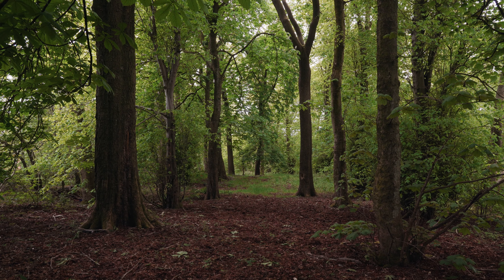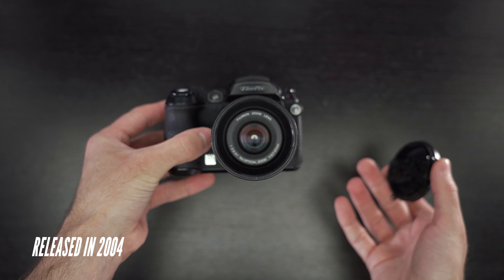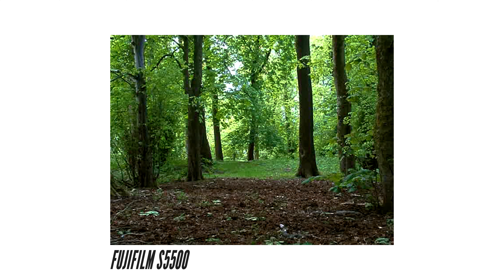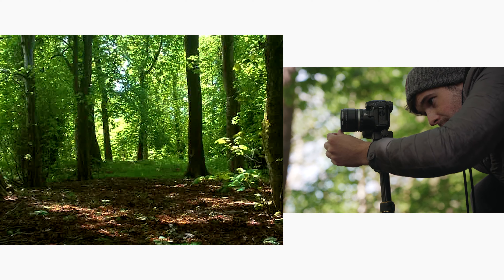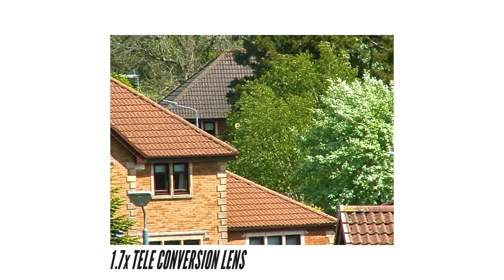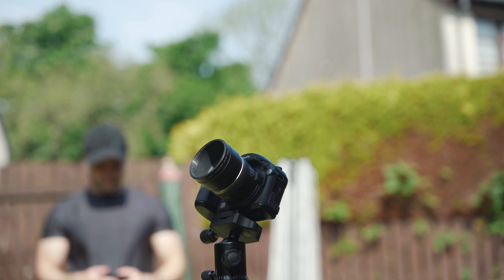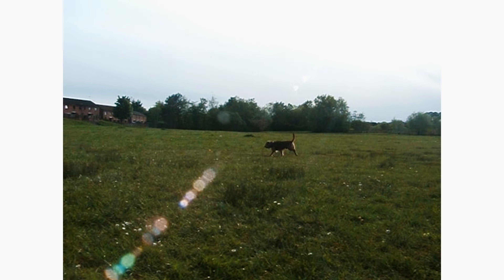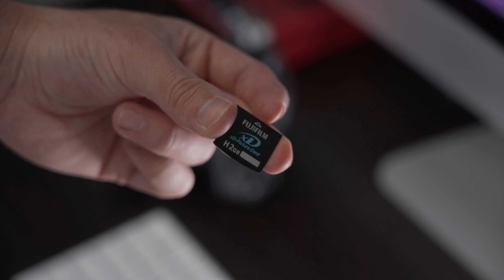SHOOTING VIDEO ON A 16 YEAR OLD CAMERA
After playing around with this FUJIFILM S5500 my dad gave to me I thought it would be interesting to see what kind of quality you got out of a consumer level digital camera back in 2004... I wasn't surprised.

What do you think of the quality...?

Drew.

Camera body - Sony A7iii
Main lens - Sony 24-105 F4
2nd lens - Sony 50mm F1.8
Monitor - Atomos Shinobi Monitor
Tripod - K&F TM2324 Lightweight Travel Tripod
Lighting - Godox VL-150
SoftBox - Neewer Hexadecagon Softbox
Small RGB light - Aputure MC
Gimbal - Gudsen Moza Air 2
ND Filter - Tiffen Variable ND Filter
Pro-Mist Filter - Tiffen 1/8
Microphone - Rode VideoMic Pro+